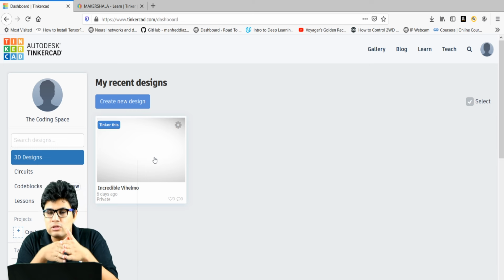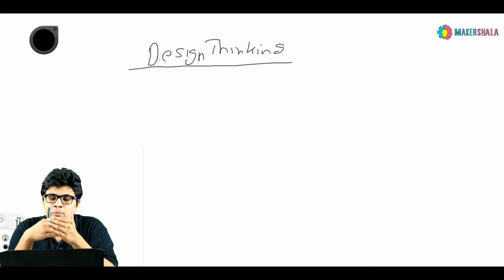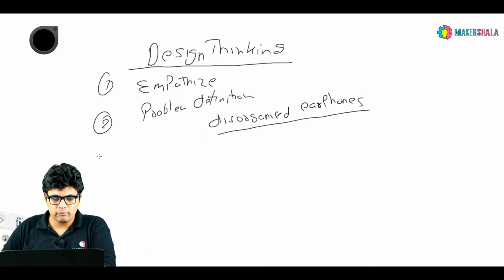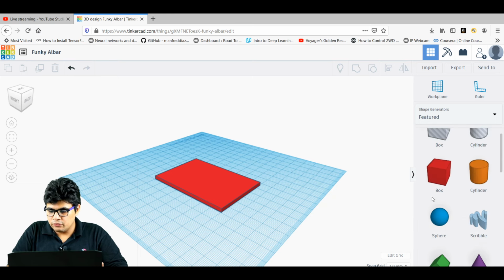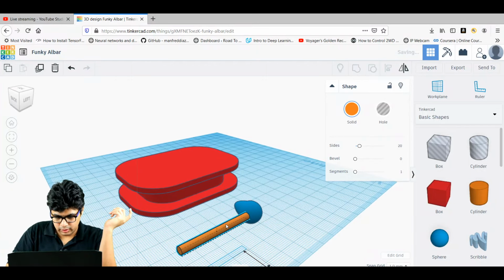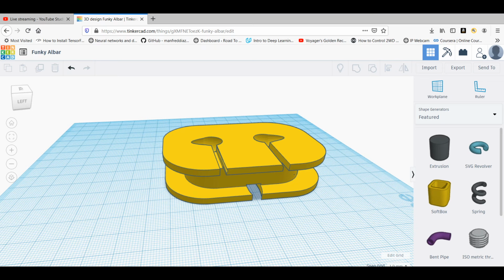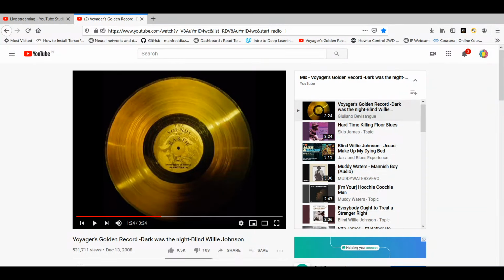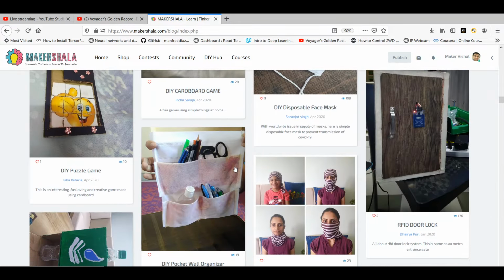Design Thinking with AutoDesk TinkerCad || Live Session || Makershala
Want to be a problem solver of the society?
Let's learn this amazing piece of technology from Autodesk Tinkercad and enhance your skills of problem-solving using design thinking methodology.

This Free Webinar by Makershala will let you see your design come alive from virtual to real.
So set a reminder to make the best use of this Corona Quarantine by learning how to design and prototype 3D products.
 Learn the following in this session:

1. Solve real-life problems using design thinking.
2. Make your prototype in 3D.
3. See your design come alive from virtual to real.

  ---About Makershala---

Facilitate; To learn by solving real-life problems
Makershala is a continuously evolving program that provides the opportunity for students to learn new skills and apply knowledge to solve real-life problems. While working on these projects, students work collaboratively, manage time and resources, think critically, and creatively, which are the skills needed in modern workplaces, colleges, and in lives generally.